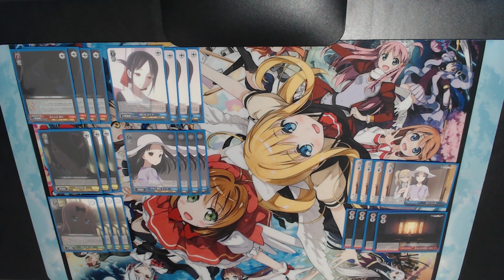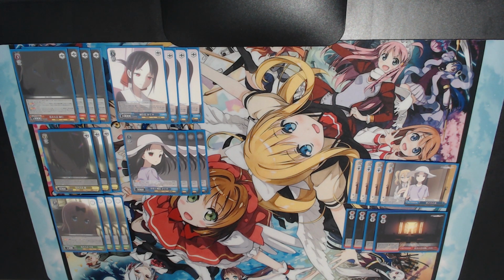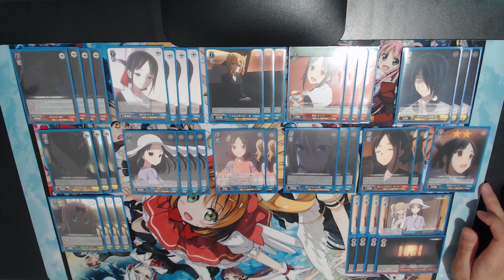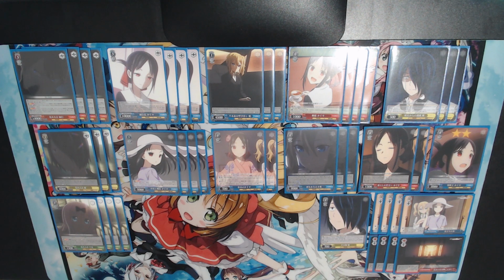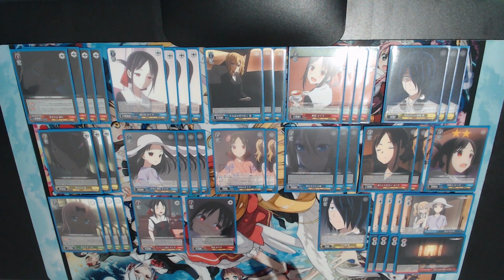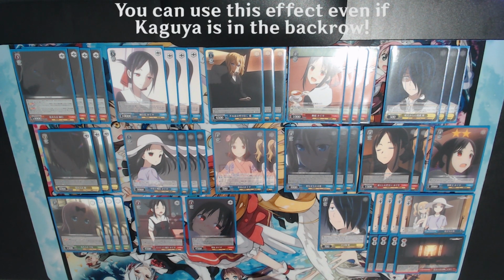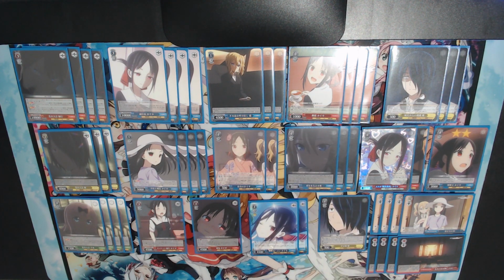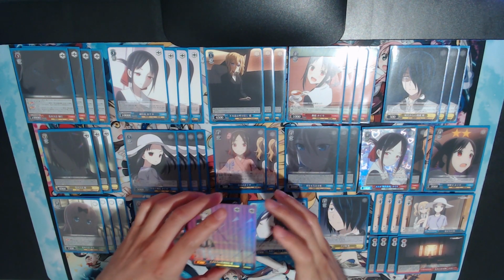NO RR Kaguya-sama: Love Is War 【Deck Profile】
Let's take a in-depth look at a Kaguya deck that stays competitive even with no RRs!

DECKLOG - TBA